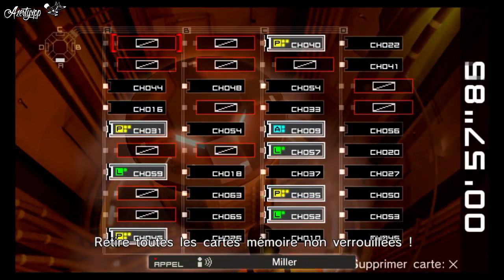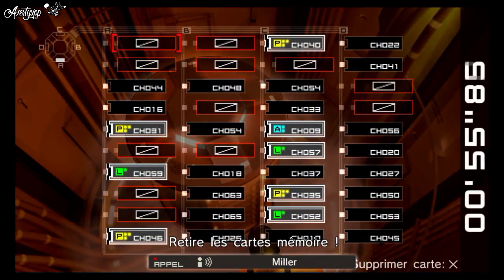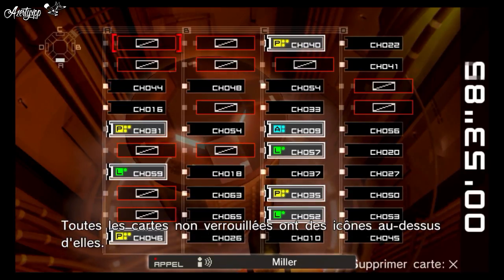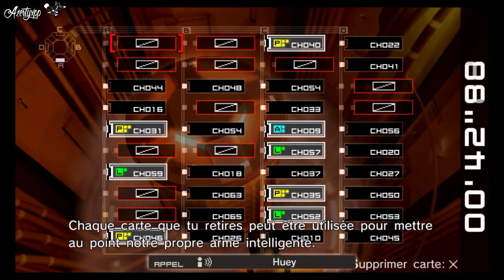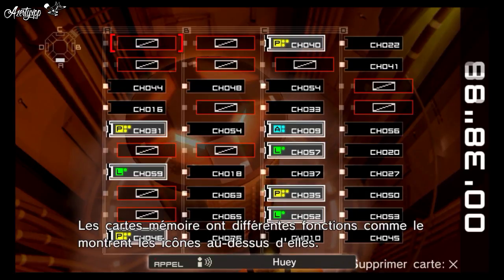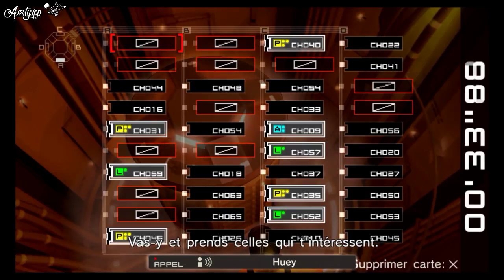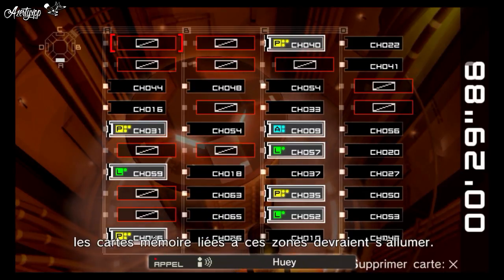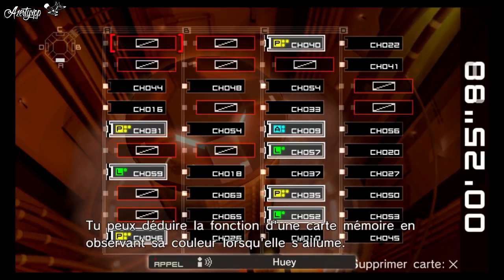WORLD RECORD MGS PW Speedrun MainOps 15 S-Rank 2:02